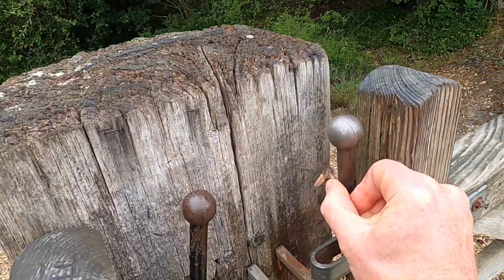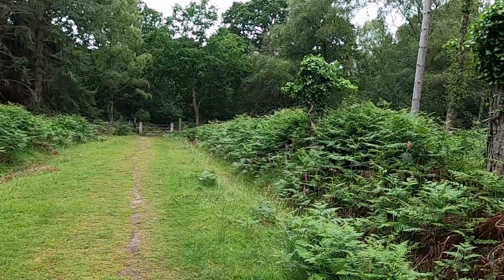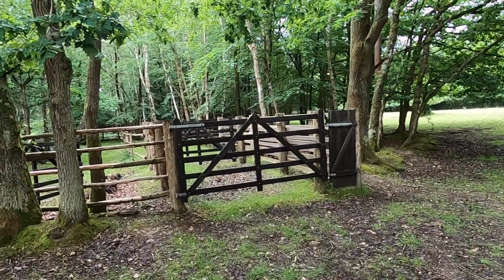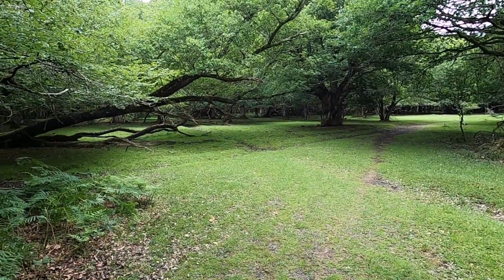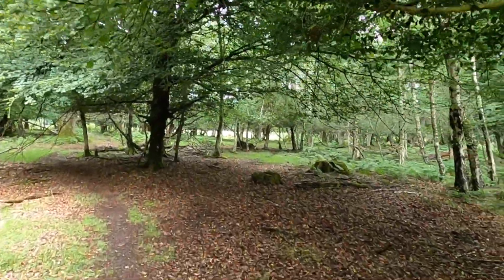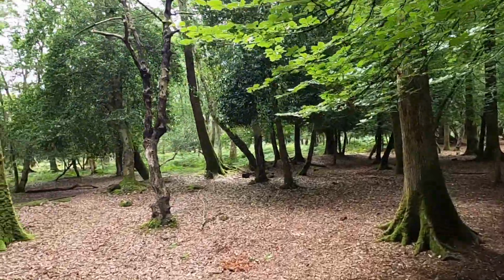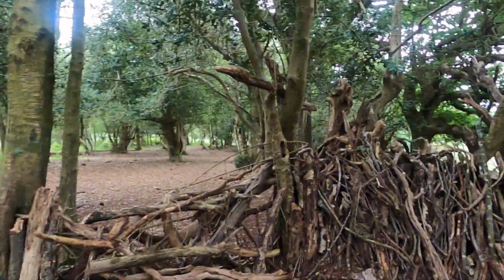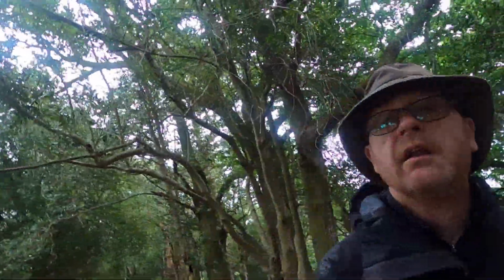New Forest walk in June. Beaulieu to Longslade Bottom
Walking from Hatchet Pond near Beaulieu to Longslade Bottom in the heart of the New Forest on a changeable day in June during lockdown.